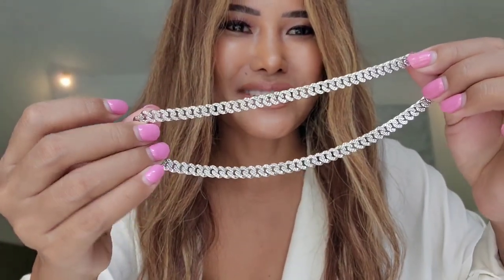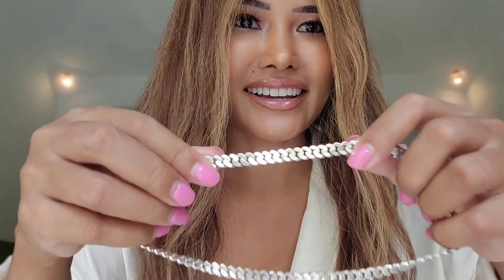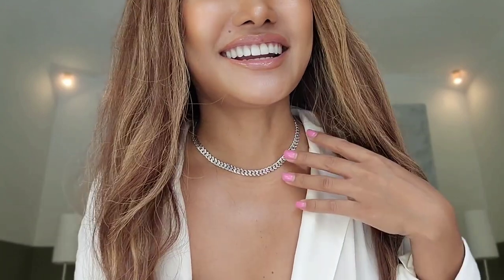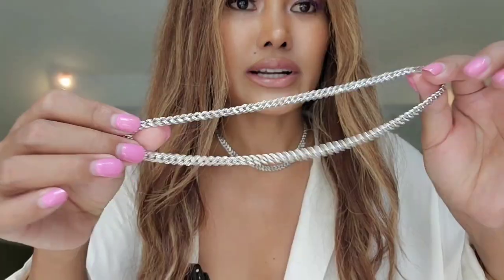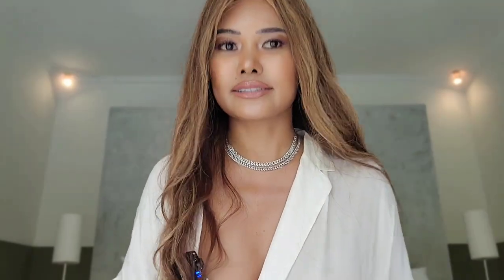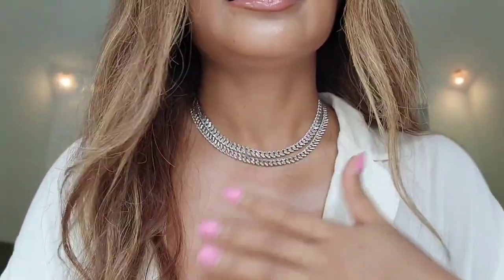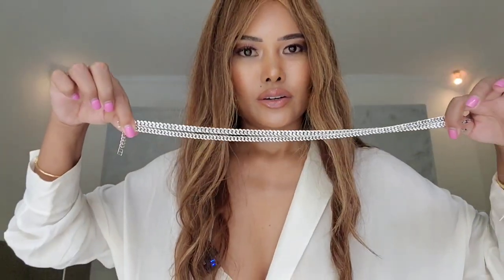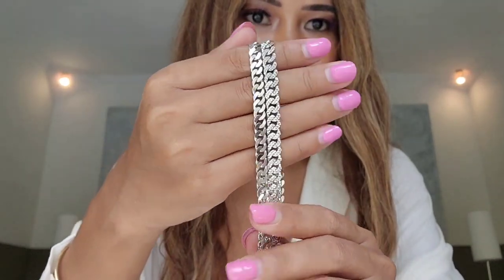White gold chain necklace review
Cuban link chain necklace 7mm